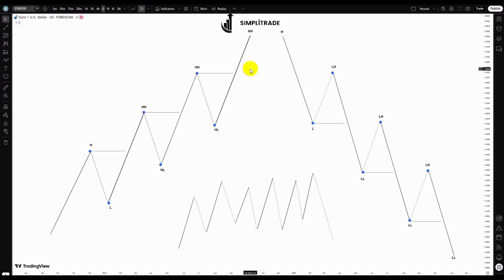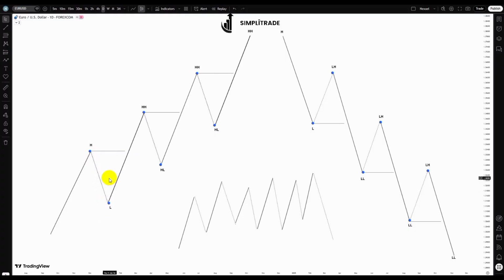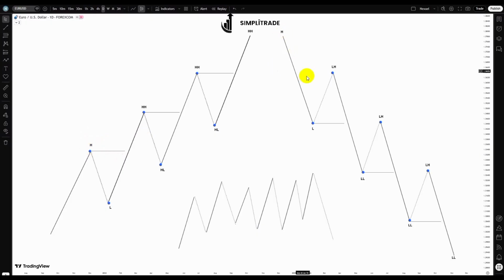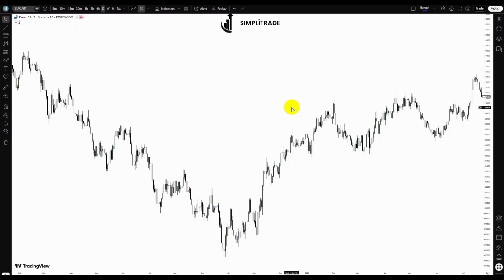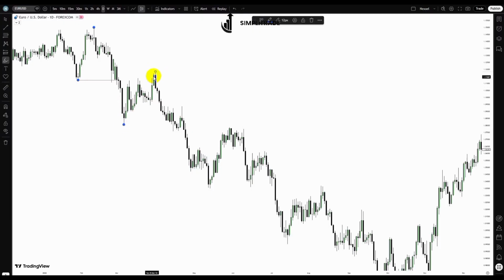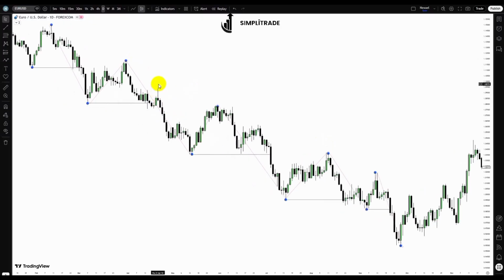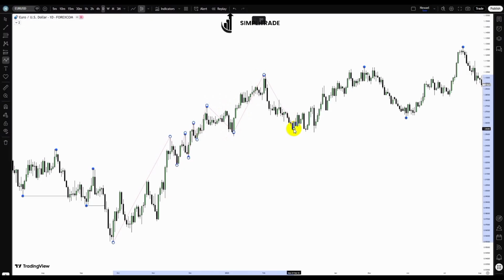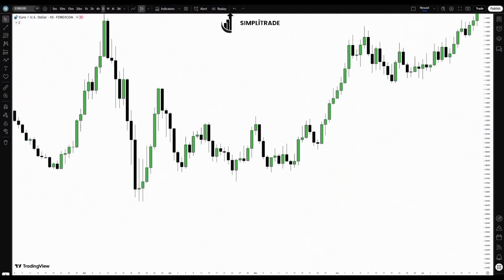Introduction to Institutional Market Structure | Smart Money Concepts Explained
In this video, we break down the fundamentals of Institutional Market Structure and how large financial institutions move the markets. If you’ve been learning about Smart Money Concepts (SMC) and want to understand how banks and institutions truly drive price action, this is your starting point.

You’ll learn:

✔️ What institutional market structure really means
✔️ The difference between retail vs institutional trading behavior
✔️ How to identify market structure shifts (BOS & CHoCH)
✔️ Why liquidity is the key to understanding price movement
✔️ How institutions accumulate and distribute positions

Understanding institutional structure will help you stop thinking like retail traders and start analyzing the market through the lens of smart money.

This video is perfect for traders who are:

Learning Smart Money Concepts (SMC)

Struggling with fake breakouts and stop hunts

Looking to improve their market bias and trade timing

Wanting a deeper understanding of price action